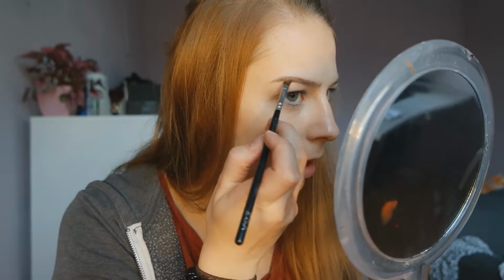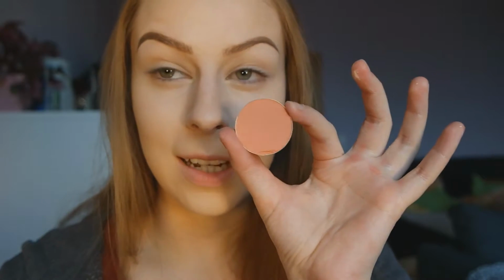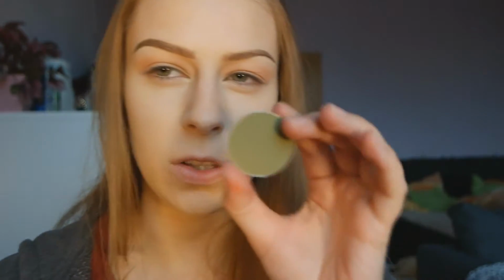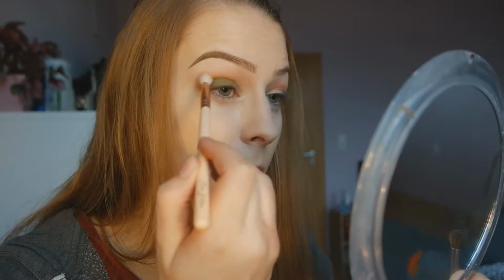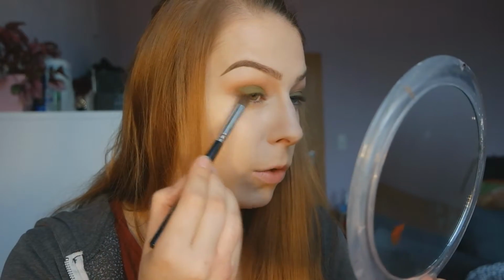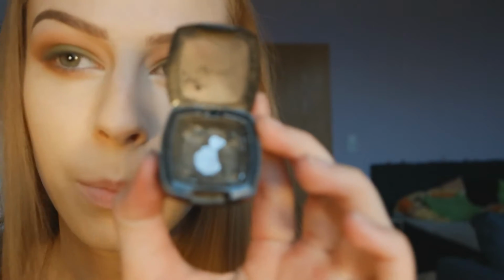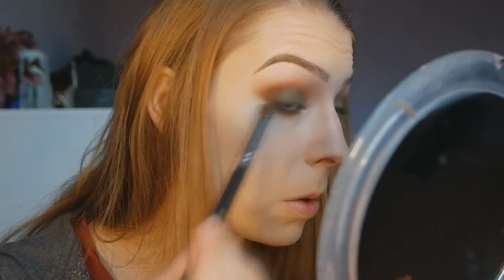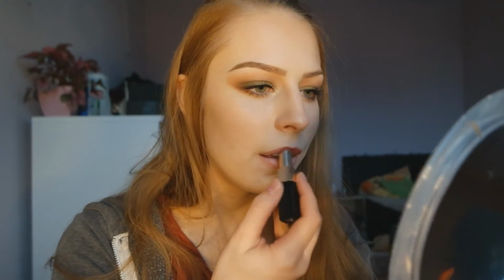Get Ready With Me: Moss-Green Smoky Eye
Hey Guys!

I'm very sorry that I haven't posted in a while. I know that regular content is really important for some of you guys. So today's video is a chatty get ready wit me in a new environment. I'm also explaining why I was absent for such a long time.

I hope you Still enjoy the video. Have a nice day!